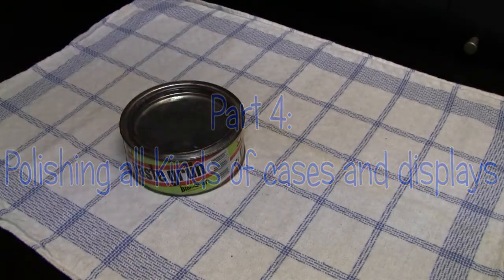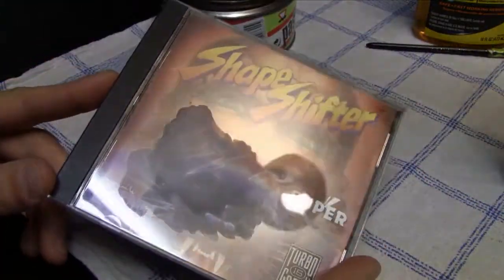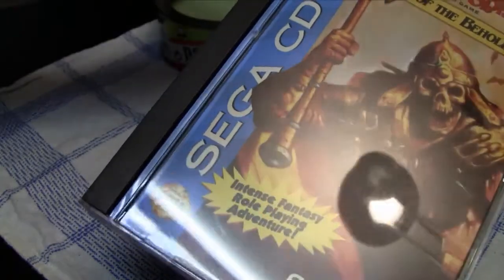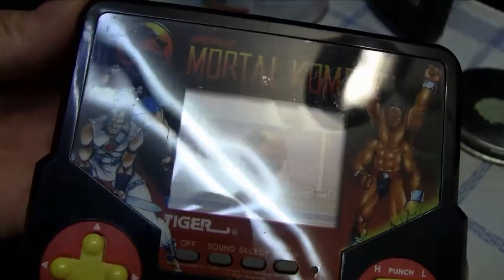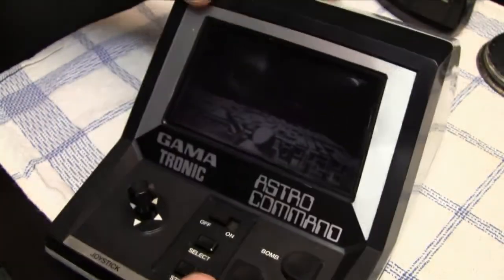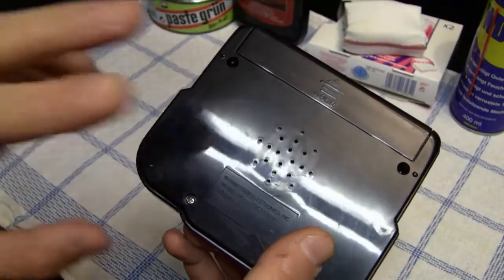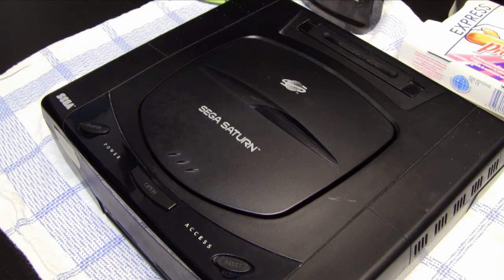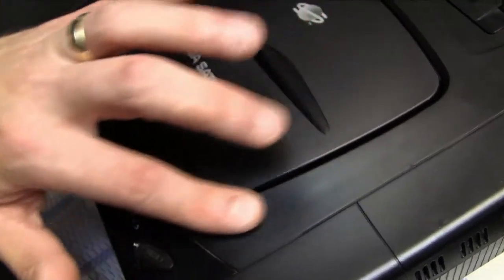Cleaning and restoring video games and stuff (Part 4/5)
Part 4: polishing all kinds of cases and displays